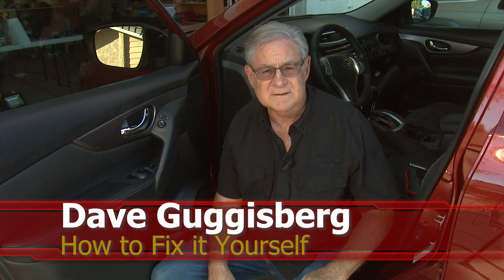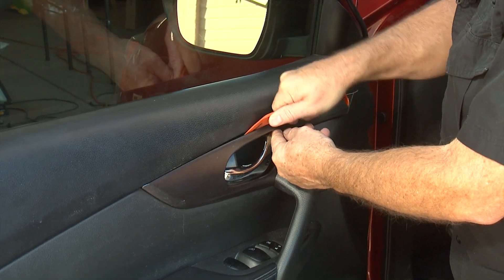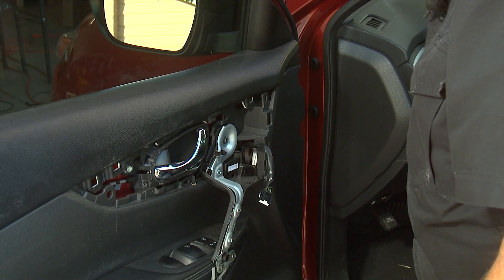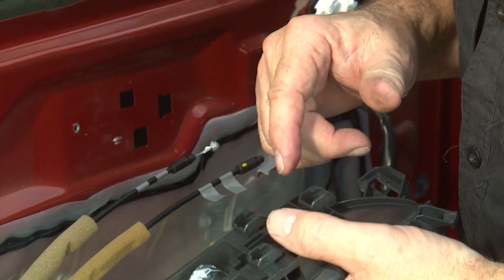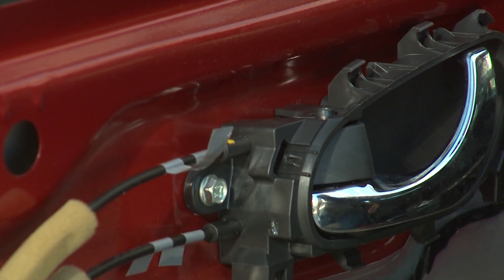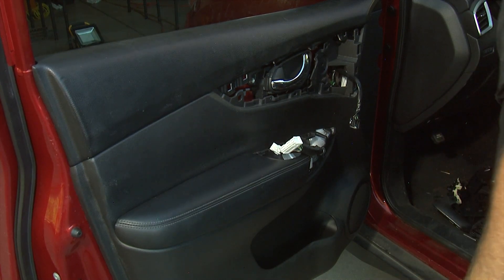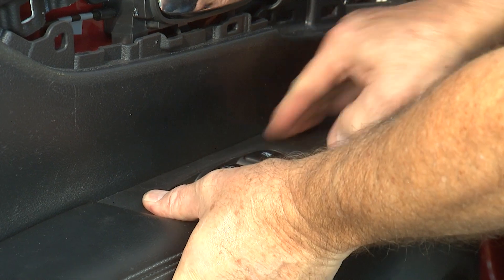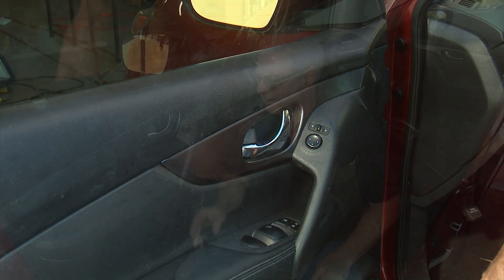How to Replace the Interior Door Handle on a 2016 Nissan Rogue | Easy DIY Guide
Join car enthusiast Dave Guggisberg as he takes you step-by-step through the complete process of replacing the interior door handle on your 2016 Nissan Rogue. Whether you're a seasoned DIYer or just starting out, this detailed tutorial will make the job easy and hassle-free. Follow along and get your Nissan Rogue’s interior looking and functioning like new!

GOOACC 5 PCS Nylon Auto Trim Removal Tool Kit No-Scratch Removal Tool Kit for Car Clip Panel & Audio Dashboard

Klein Tools 32500 11-in-1 Screwdriver / Nut Driver

BOSCH ITPH235B 10-Pack 3-1/2 In. Phillips #2 Impact Tough Screwdriving Power Bits

Craftsman Ratchet, Pear Head Long Handle, SAE, 72-Tooth, 3/8-Inch (CMMT99427)

GEARWRENCH 14 Pc. 3/8" Drive 6 Pt. Standard Socket Set, Metric

GEARWRENCH 4 Pc. 3/8" Drive Extension Set, 1-1/2", 3", 6" & 12" - 81200D

CRAFTSMAN Screwdriver, 1/8-in x 4 in Slotted, Acetate Handle (CMHT65018)

CRAFTSMAN CMHT65014 CFT SD ACETATE - SL 1/4IN X 4IN

GEARWRENCH 3 Pc. Body Clip Plier Set – 41850

Nissan 80671-4BA0A Interior Door Handle Assembly, Left

1. Adobe Premier Editing Software
2. Adobe After Effects
3. Abobe Photoshop
4. Westcott Flex Daylight Set
5. Sanken COS-11D Lavalier Mic
6. DJI Mavic 3 Drone
7. Epic GoPro / Action Camera Mount for your Boat
8. Dracast Pro On-Camera Light
9. Dracast Halo Ring Led Light
10. Nikon Z9 Mirrorless Digital Camera
11. Sony PXW-FX9 XDCAM 6K Camera System
12. Quick Release Shoulder Plate
13. The New Pelican Air Travel Cases!
14. Westcott Scrim Jim
15. Sony A7 4k Video and Still Second Camera
16. Go Pro 10